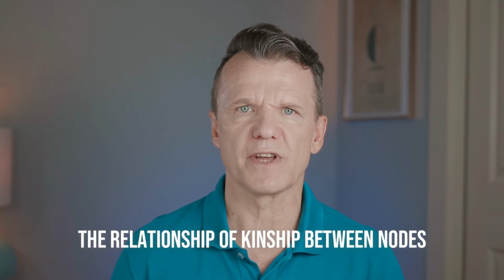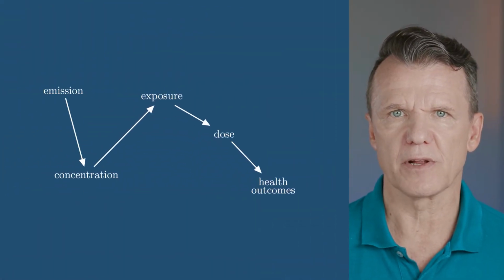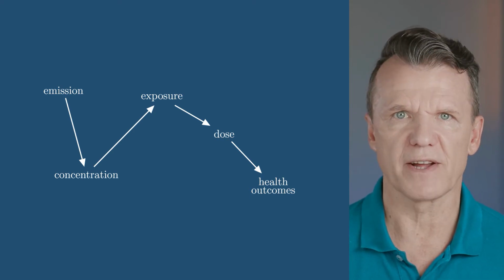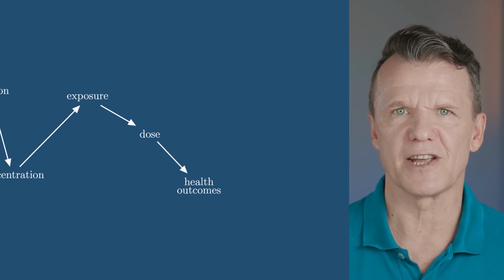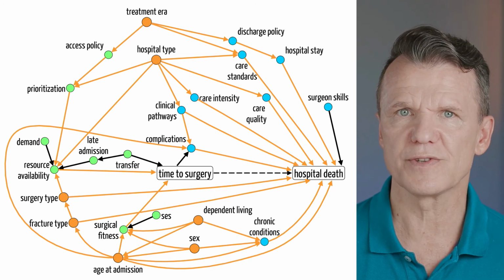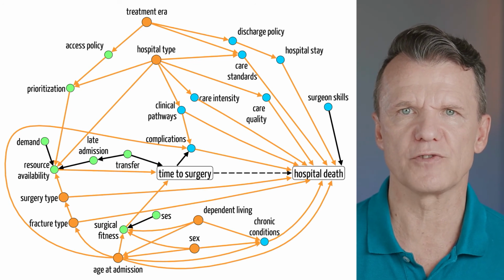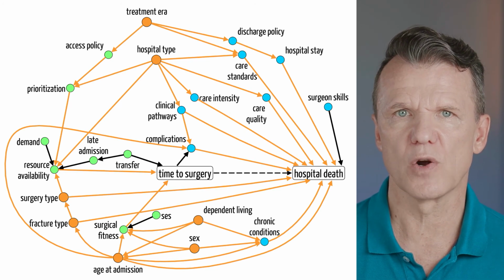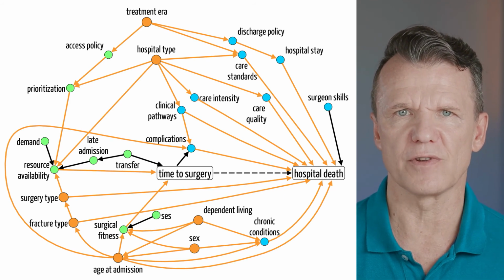Nodes, arrows, and chains of dependency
Episode C3VL1:  Nodes, arrows, and chains of dependency.

In this episode of 𝗖𝗮𝘂𝘀𝗮𝗹𝗶𝘁𝘆 𝘄𝗶𝘁𝗵 𝗕𝗼𝗿𝗶𝘀, we explore what should be present in the dependency graph. Our focus is on covariates that explain variation in treatment and outcomes. By gathering existing knowledge about their relationships, we construct a dependency graph using nodes and arrows. Pearl's taxonomy categorizes factors in a typical graph based on their impact on treatment, outcome, or both. Some factors mediate the effect of treatment, while others depend on treatment and outcome.

0:00 Intro
0:31 Covariates
2:34 Network of dependencies
5:38 Nodes and arrows
7:57 Pearl's taxonomy
10:32 Take-aways

Follow me on X @soboleffspaces